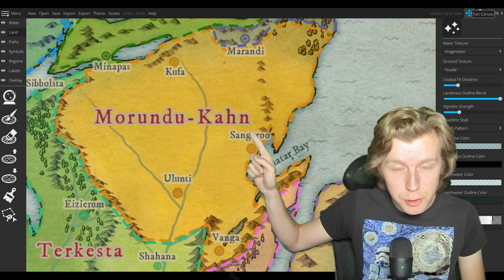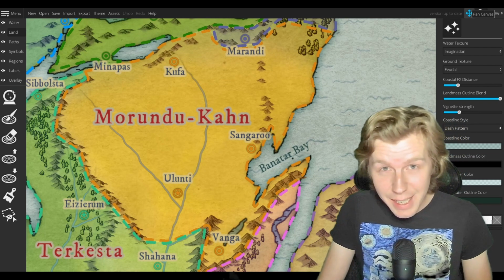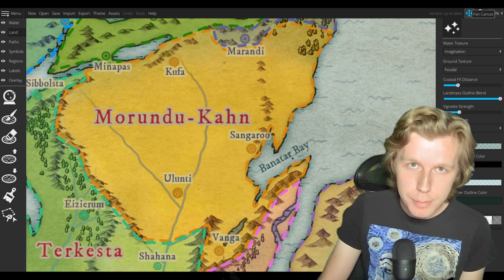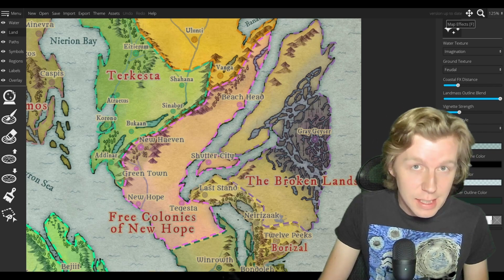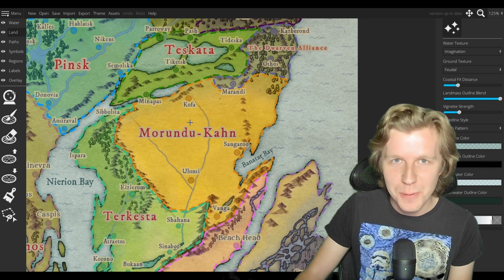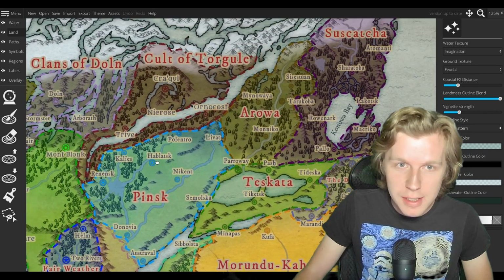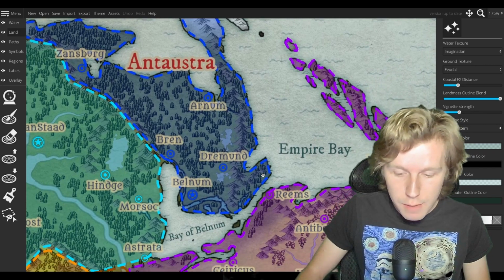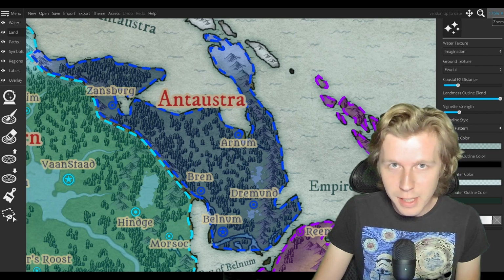From Culture to DnD Background Stories and Plot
Getting players to invest in their characters and/or your game can sometimes be difficult. Some player characters might be struggling to come up with a background story that they will like and invest in. You as the DM might struggle to add in a character's background story into the plot. In this video I explain how to use culture as a driver to solve all these issue. These tips will help you no matter what TTRPG your playing. Enjoy!